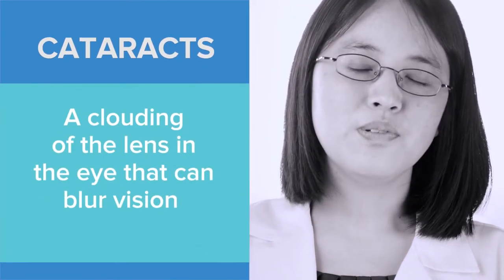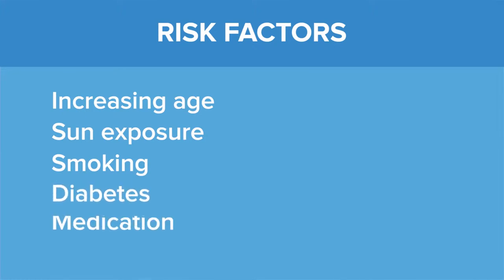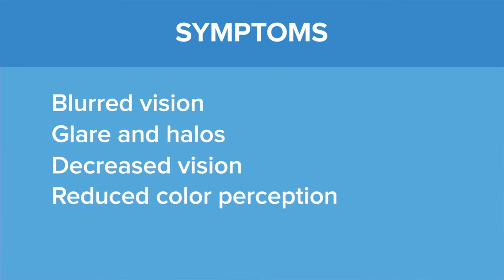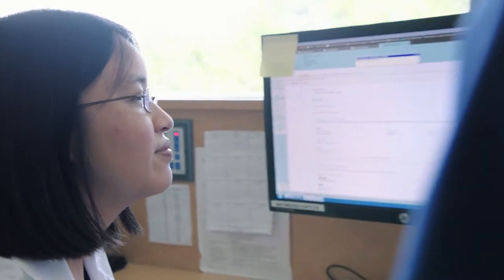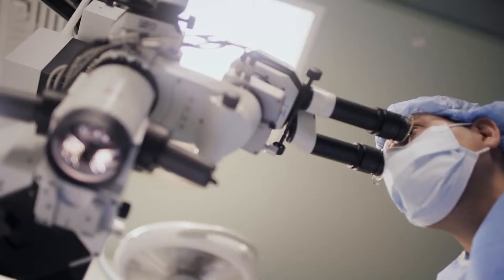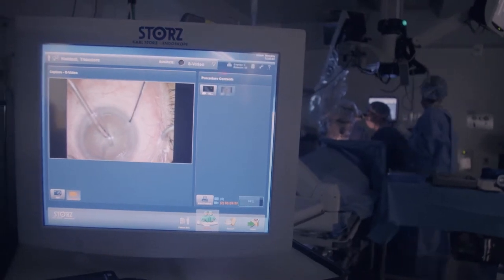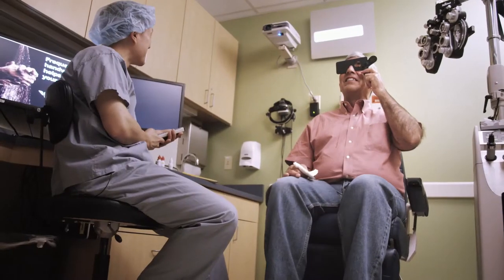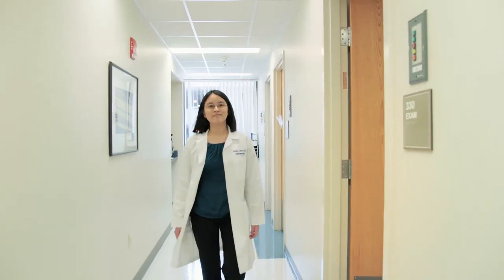Cataracts - Yale Medicine Explains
If you are nervous about cataract surgery, it may help to know how common the condition is. More than half of all Americans will have a cataract by the time they turn 80, and cataract surgery is one of the safest surgeries you can have. "Normally people are born with a clear lens that focuses light to the back of the eye,” says Jessica H. Chow, MD, assistant professor of ophthalmology at Yale School of Medicine. “But over time, the lens can develop a cloudiness that impairs vision.” Yale Medicine ophthalmologists provide the latest, small-incision, no-stitch cataract surgeries to maximize both vision and recovery time.